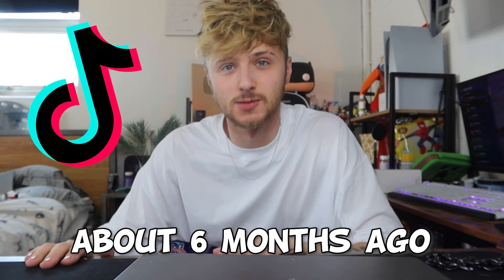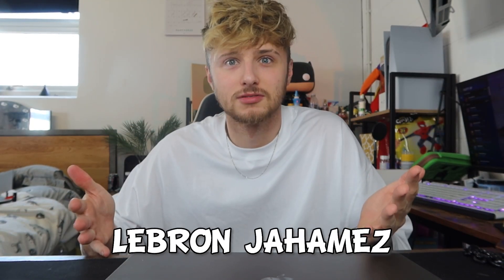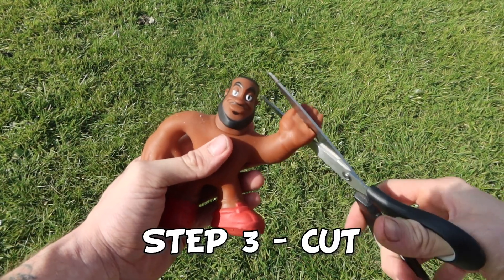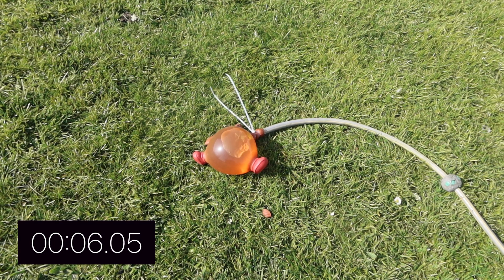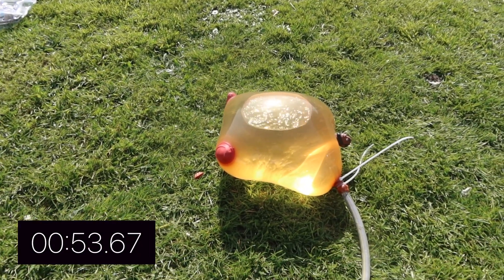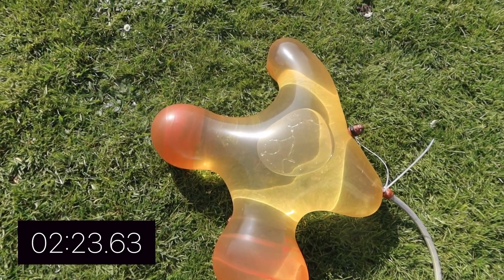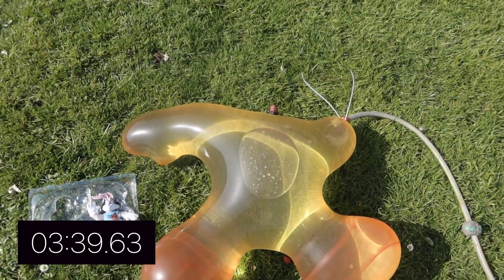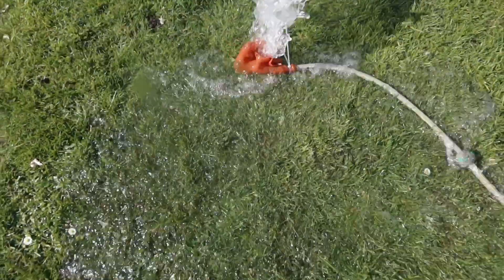Trying the Lebron James TikTok Trend! (Full Video)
The Lebron James TikTok Trend has been around for probably about 6 months now.. I have already uploaded 6+ Lebron James Youtube Shorts and they performed so well! All together they got way over 100 million views!
I dont expect this video to get any where near the amount of views that my short videos did, however its clear that everyone loves this content! so i decided to make a longer video! i hope you enjoy it!

Sub to - @JakeyMagic.